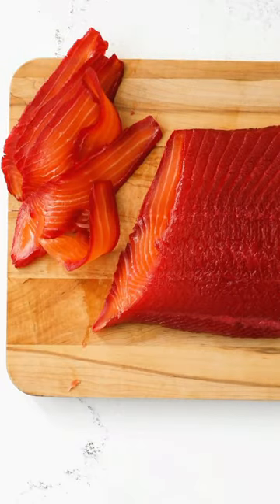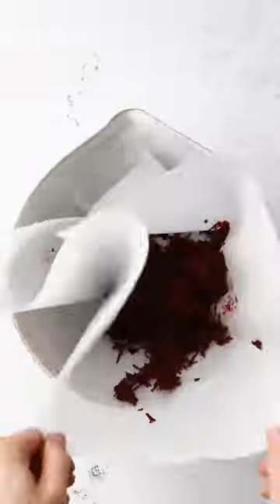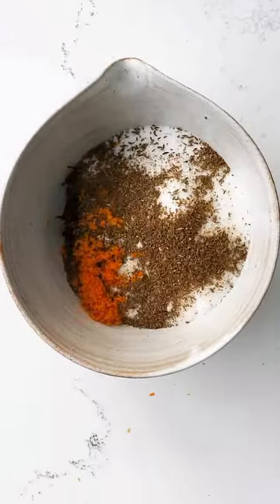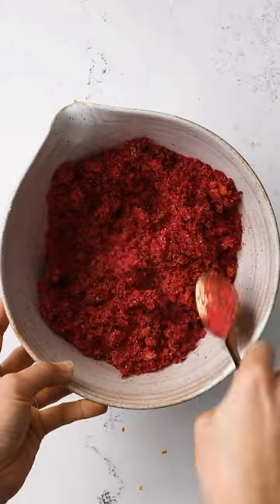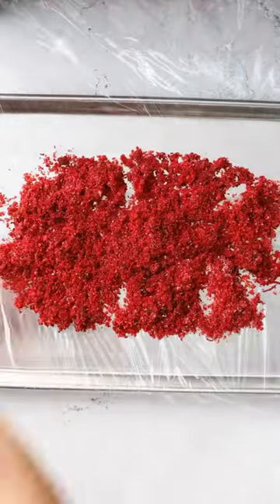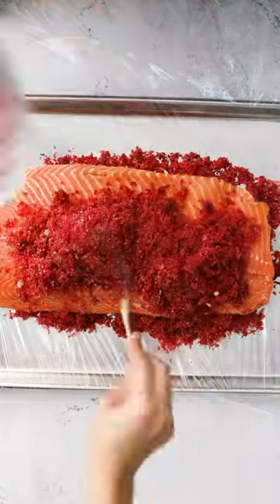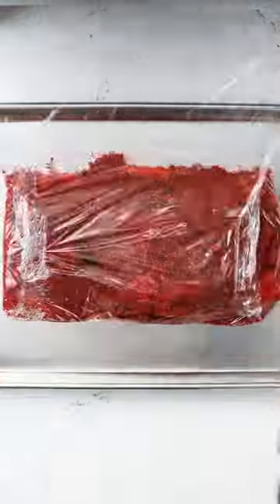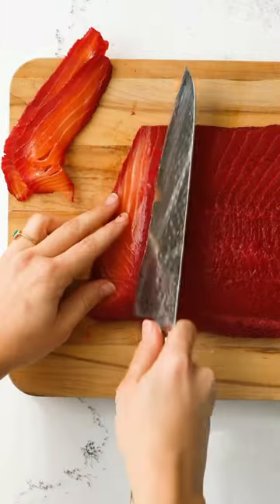Upgrade your brunch with zesty, salty-sweet Beet-Cured Gravlax.